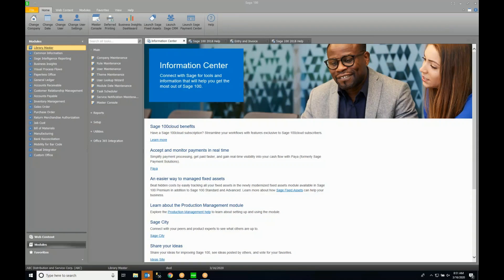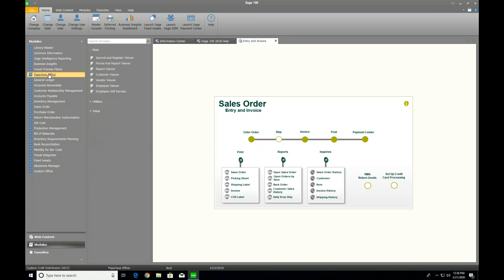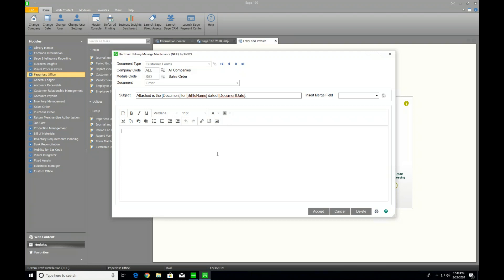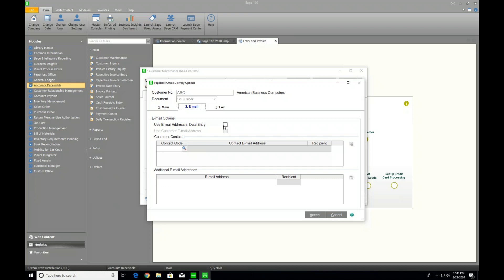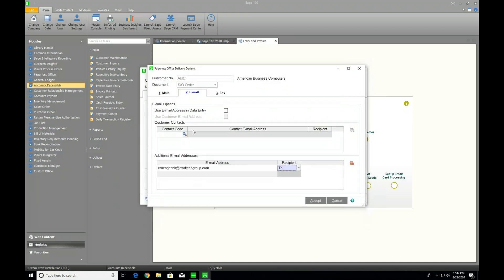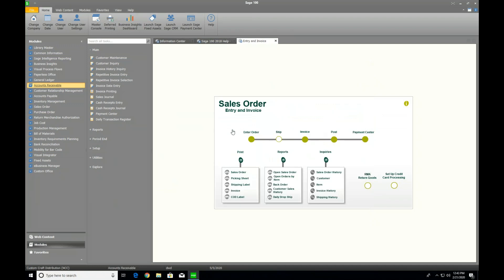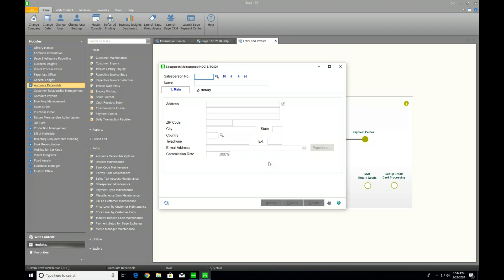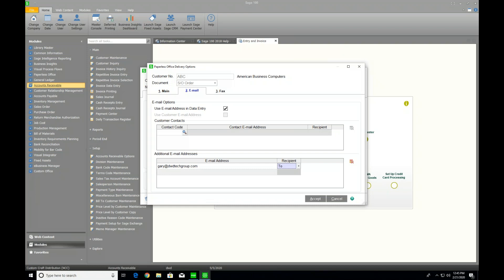Copying A Sales Person on Invoices in Sage 100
Learn how to copy the salesperson into order invoices with these steps that we will walk through on the earlier versions and also with the new method in Sage 100c 2019.